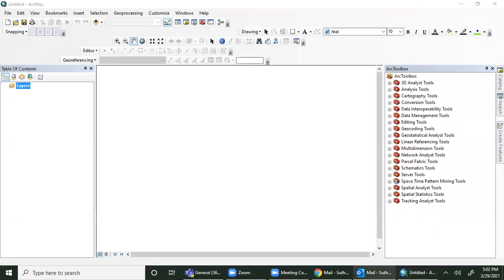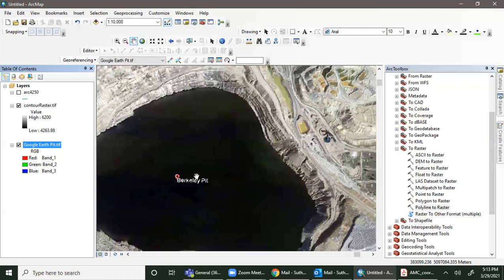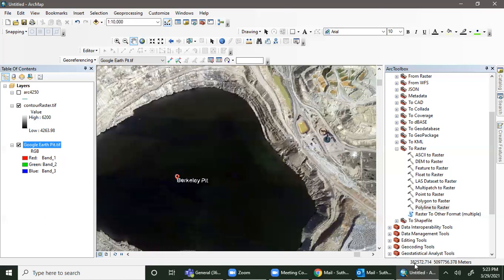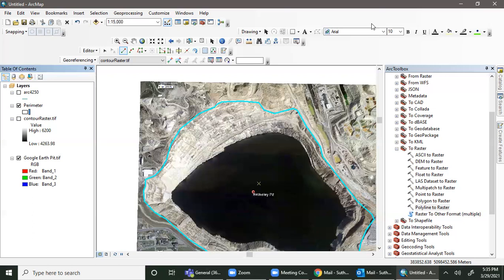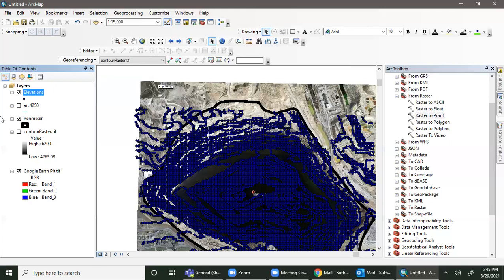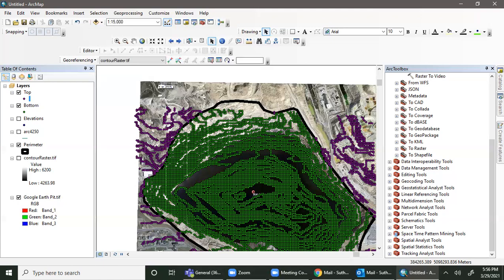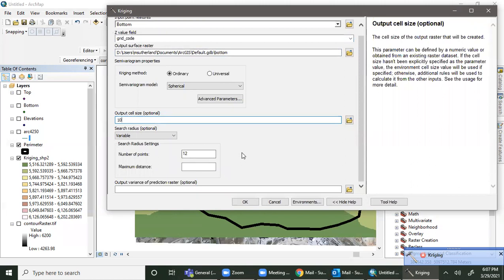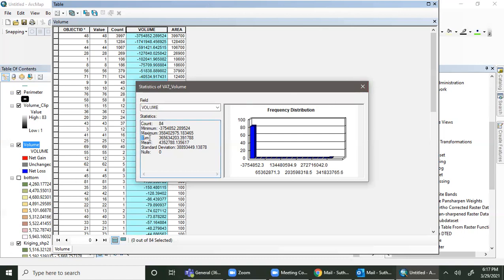3/29/21 Calculating the volume of the Berkeley Pit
Using raster datasets to calculate the approximate volume removed from the Berkeley Pit